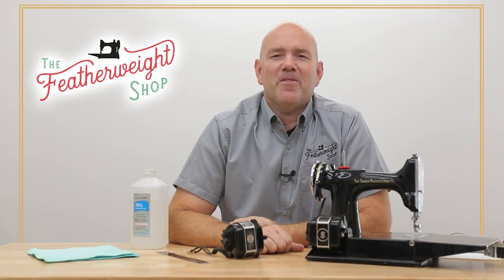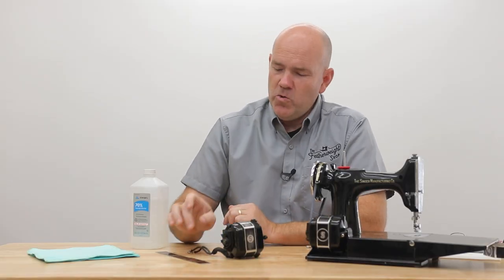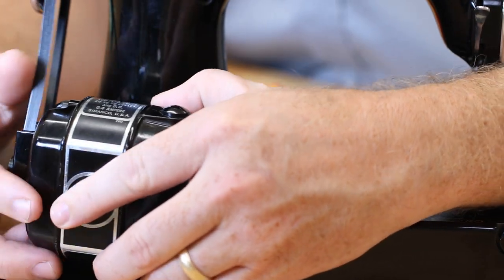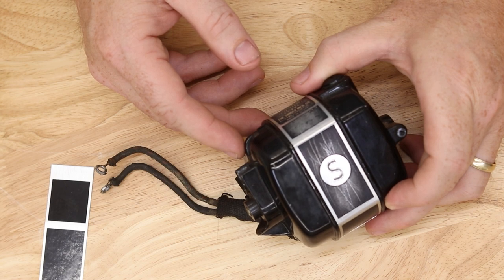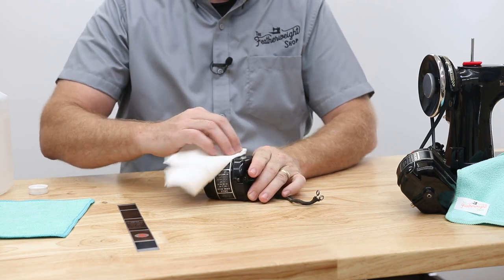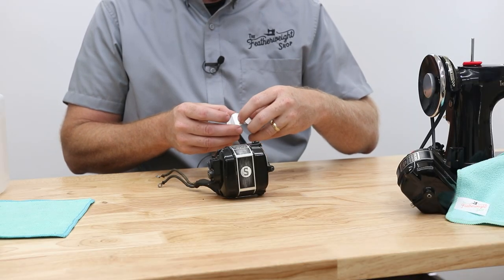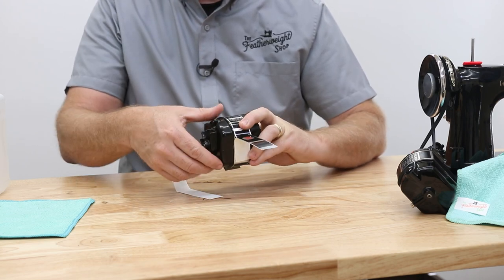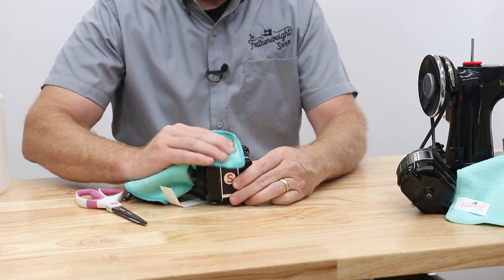Revamp Your Singer Featherweight Motor with Our New Motor Band Overlay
Are you tired of looking at a scratched-up motor band on your Singer Featherweight? Or have harsh cleaners left your motor band faded and worn out? The Featherweight Shop has got you covered with our brand new Vinyl Motor Band Overlay.